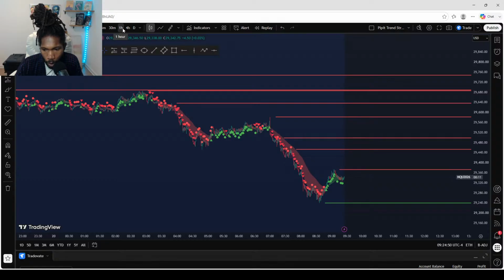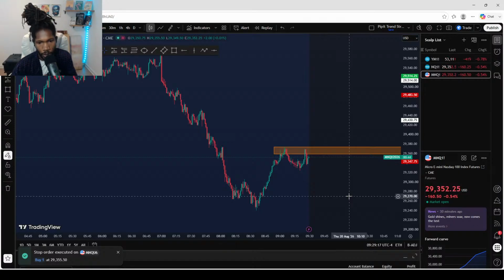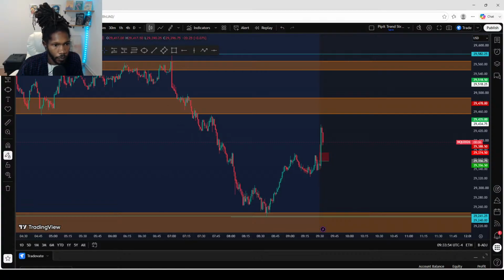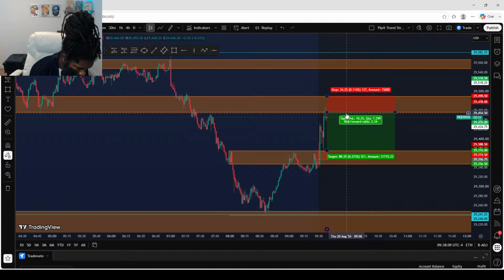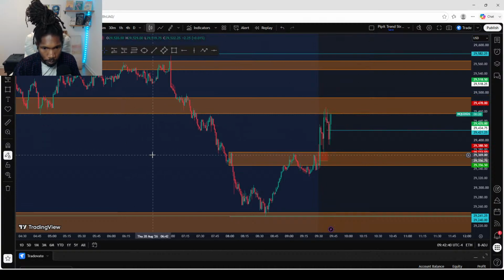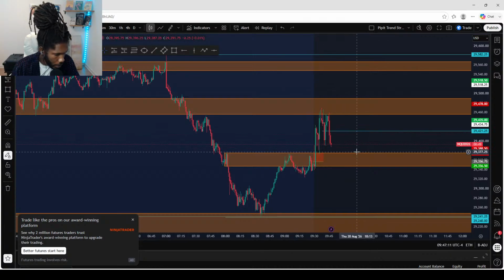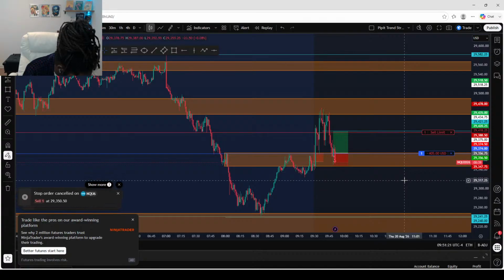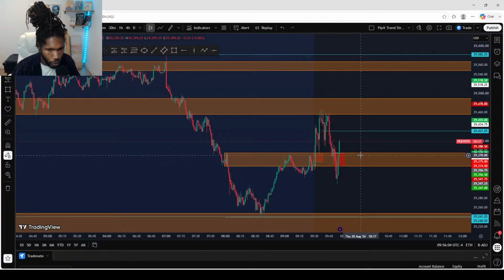Day 7 Funded Account Live Trading NQ & YM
Day 7 Funded Account Live Trade Session

Follow our journey, learn our strategies, and be part of the success story. 📈🌍 !